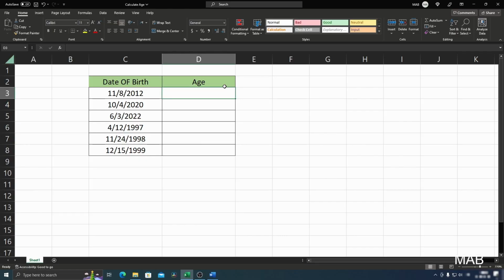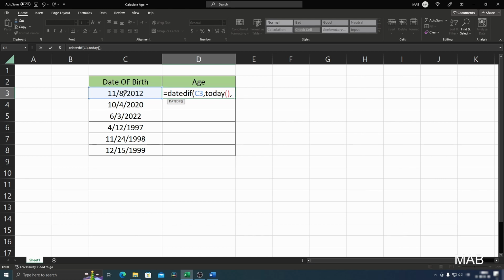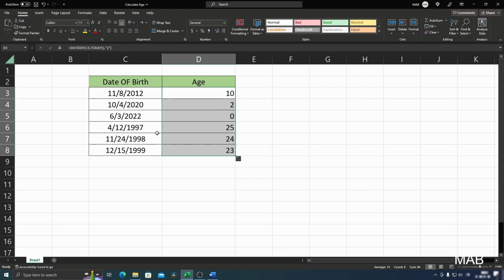Excel Tutorial | Calculate Age from date of birth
In this example, we would like to calculate the age of all the people listed in the table from data of birth. We can use the function datedif, for the first input, we will pick the cell that contains the date of birth, then we use the function Today(), instead of specifying today’s date in order for it to always compare with today’s date,, now, we put the letter “y” to get the result in years, for months we can put “m”, for days “d”. We close the function then press enter, then we copy the function to the rest of the table.